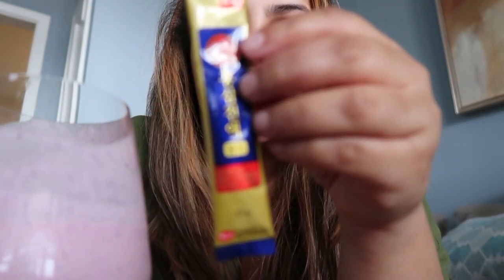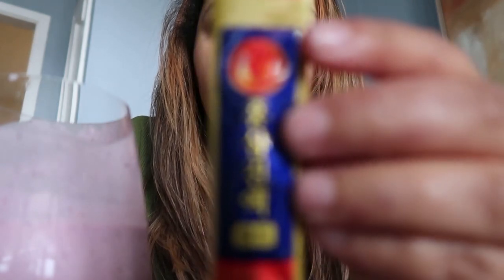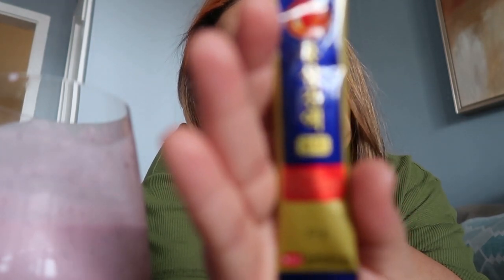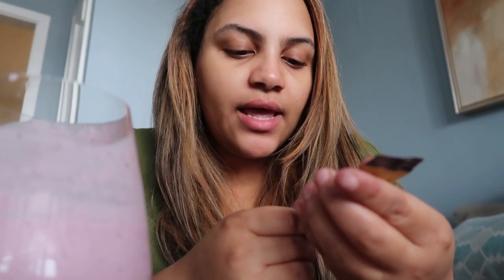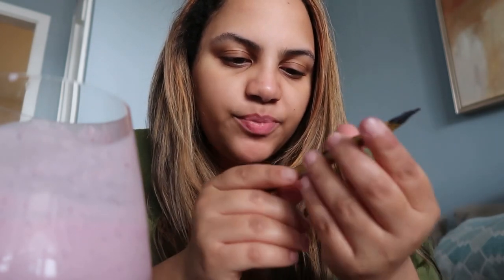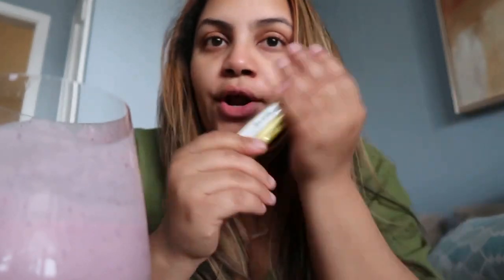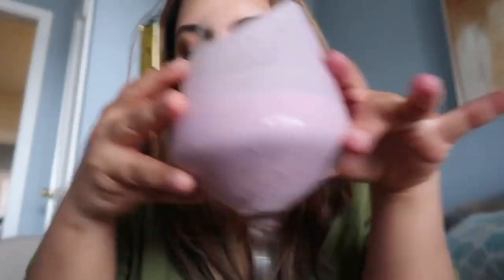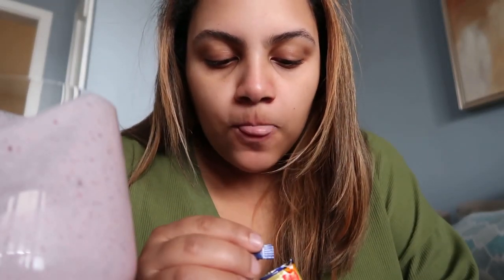Why have enemies when i have my boyfriend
TODAY: drinking my breakfast smoothie with ginseng and getting called out by my boyfriend. Too early for this

Hi friends and Fam. This channel is my diary. I share things I like and things I don’t, Call it therapy. Right now I am on a journey of self discovery and finding myself. Do not get offended by what I say, If you do, GETTHEF.OF.MYCHANNEL. love you enjoy!